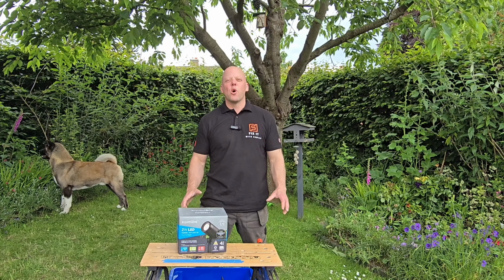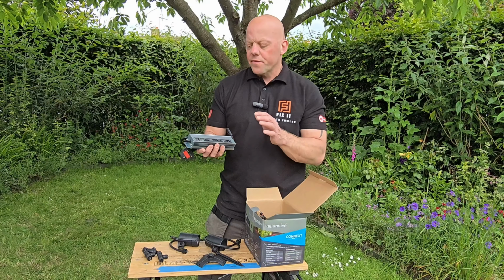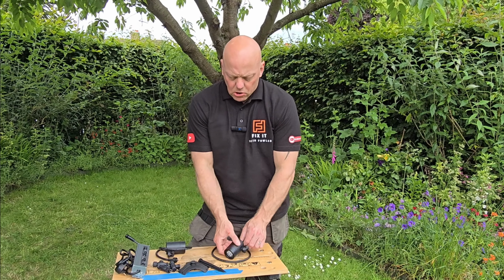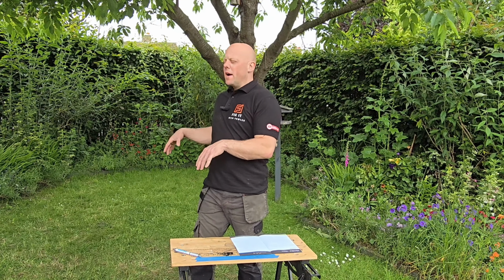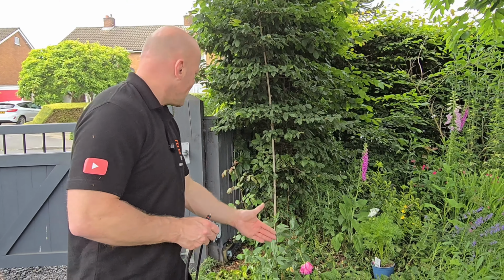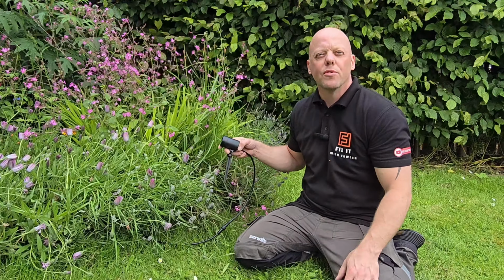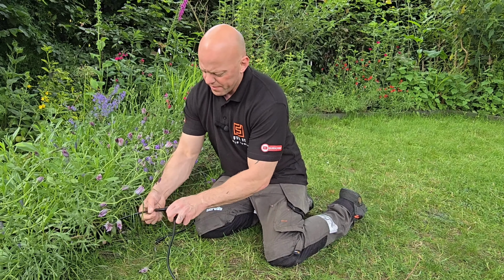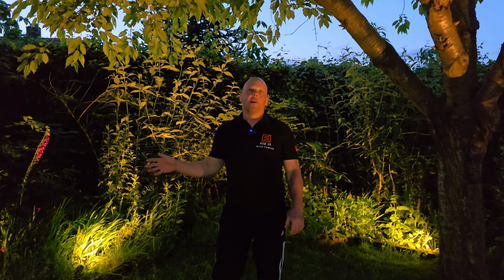Transform Your Garden with 12V Lighting: The Ultimate Guide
This is the Easiest Garden lighting I have ever installed; the results are amazing and the best part is anyone can install them and you don't need an electrician!

Amazon links to the products in this video...

Ellumiere 12v spotlight
Ellumiere T piece / splitter
Ellumiere 1 meter cable
Ellumiere 2-meter cable
Ellumiere 5-meter cable
Ellumiere photocell timer